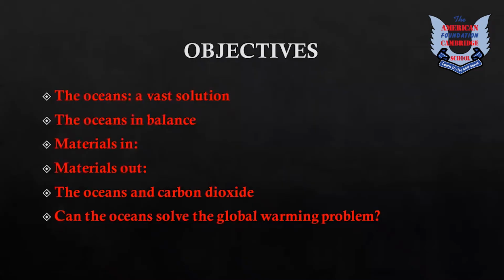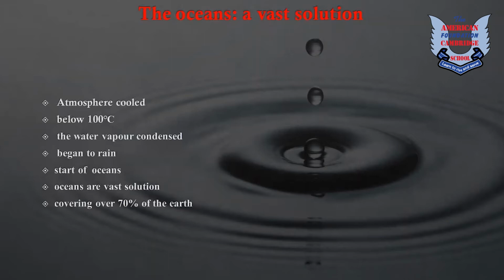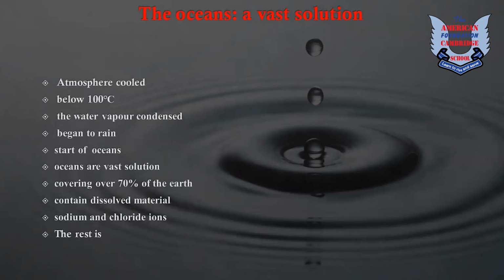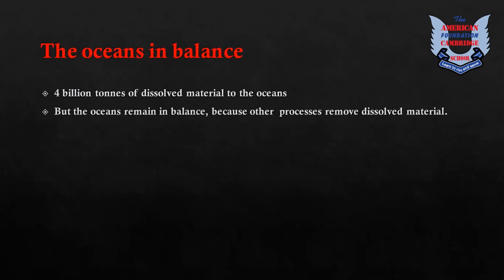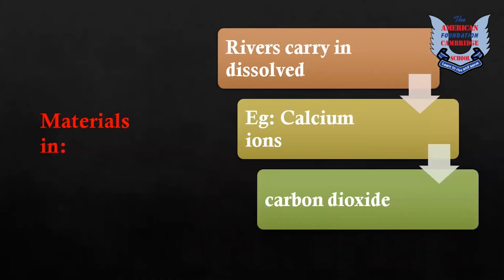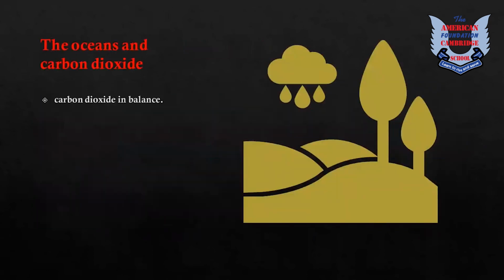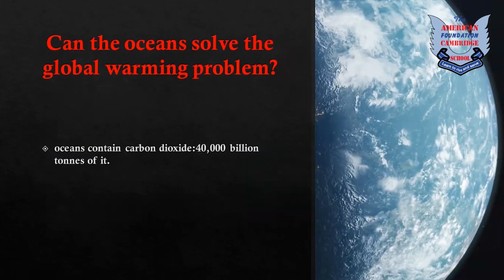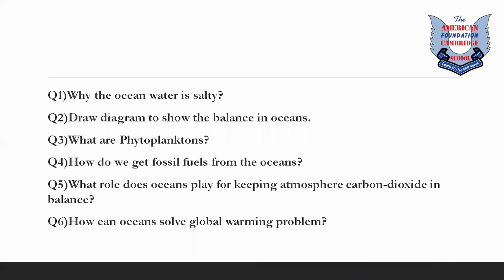Sr I Chemistry The Oceans